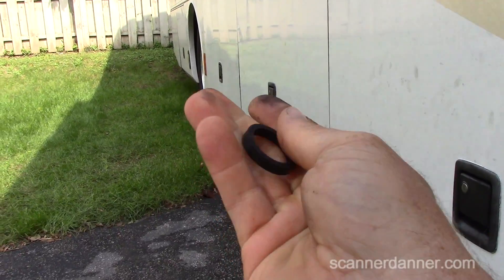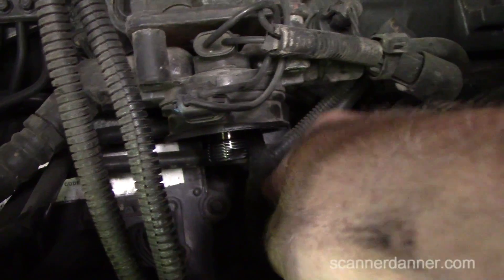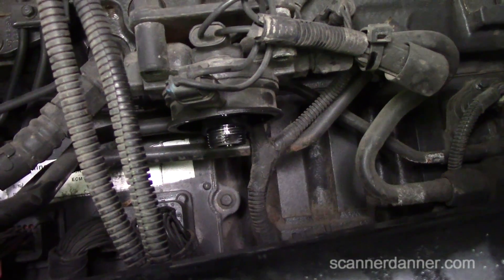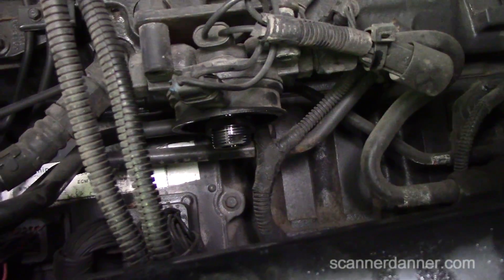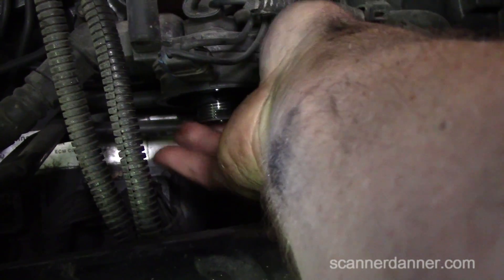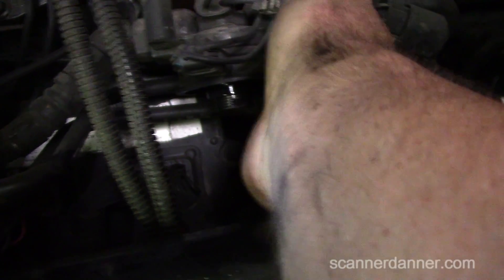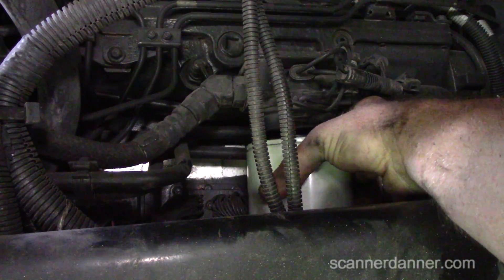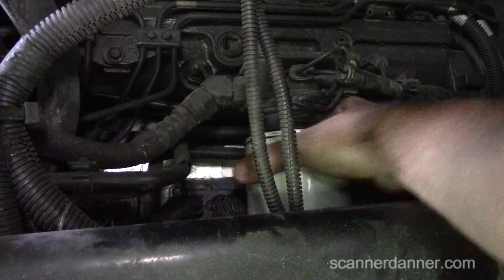The missing o-ring! 2001 Cummins 8.3 ISC Fuel Filter change part 2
Special thanks to my subscribers for the information about the inside o-ring on this fuel filter video that I missed. Here is the link to part 1

Parts used
  - Fleetguard FS1022, Diesel Fuel Water Separator

  - RV Maintenance and Repair